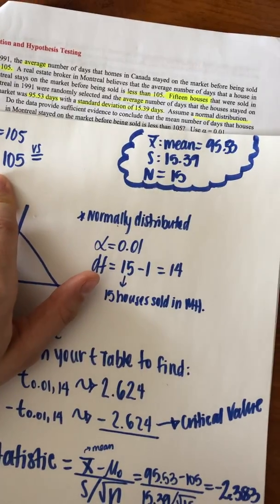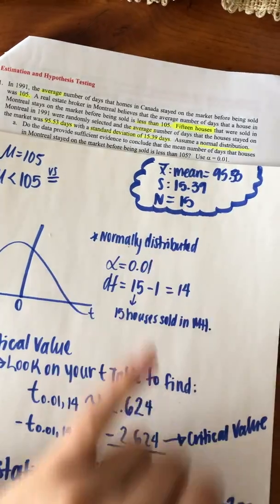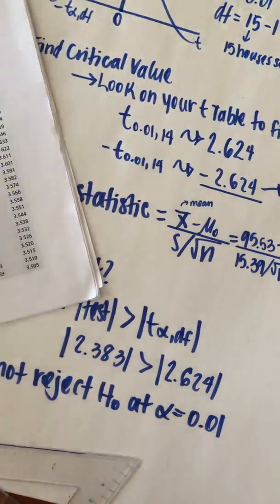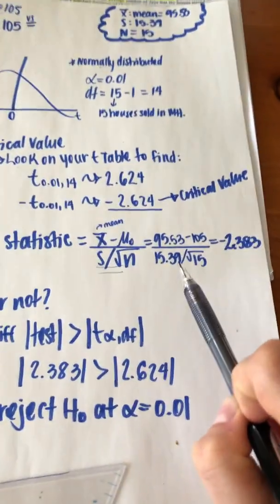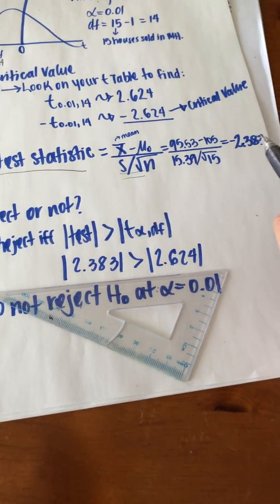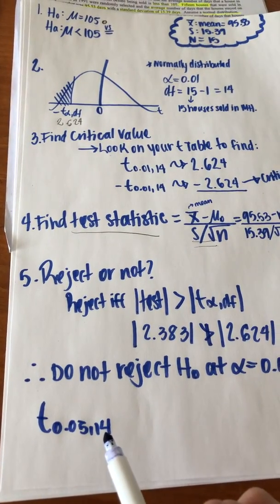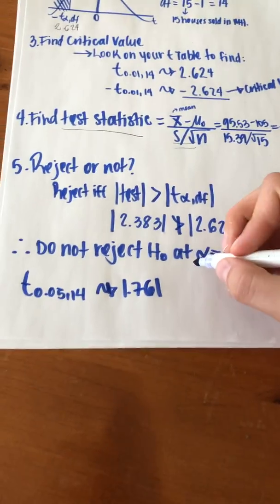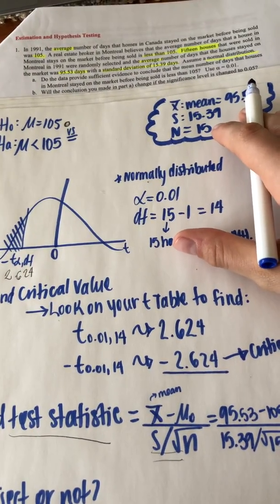Estimation and Hypothesis Testing Exercise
Estimation and Hypothesis Testing Exercise, exercise about the number of days that homes in Canada stayed on the market before being sold. Will help you understand how to work with different level of significance and what conclusion (either to reject or not) Ho (the null hypothesis).